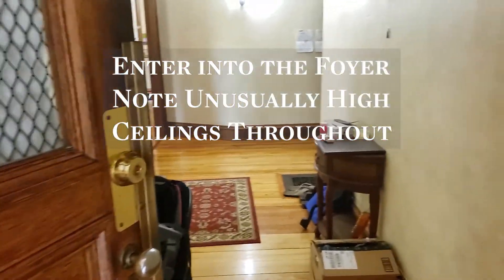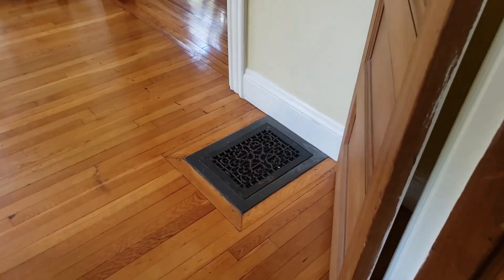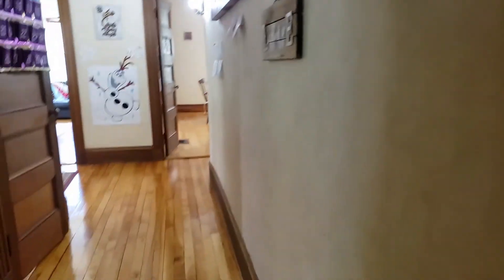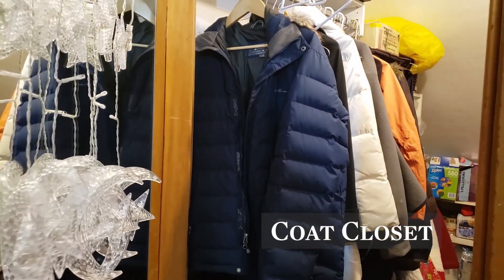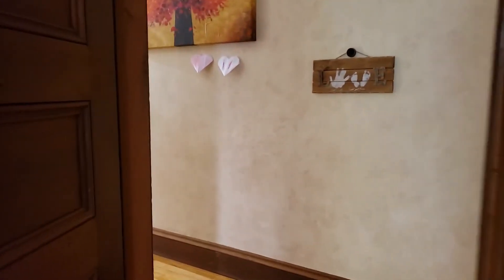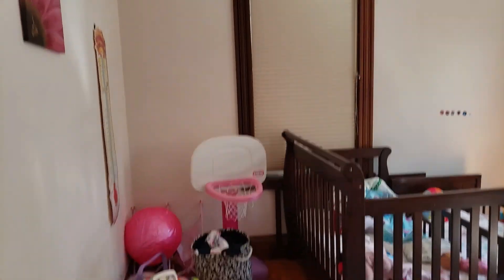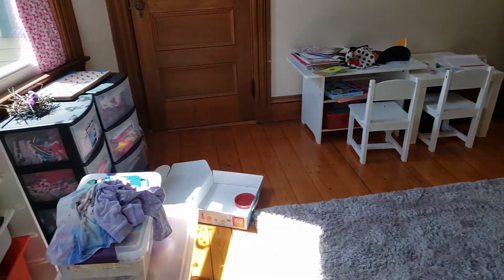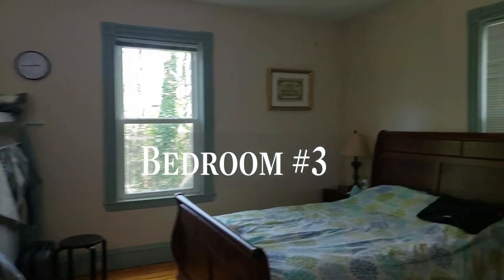20 Oakview Terrace, Apartment Number 1, Jamaica Plain, MA 02130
Grand three bedroom first floor apartment with off-street parking is very near JP's Hyde Square and Whole Foods. Centre St. has many fantastic restaurants and shops. It's just a few blocks to the Orange line's Stonybrook T station, the Green line's Heath Street station and Centre St.'s 39 Bus.